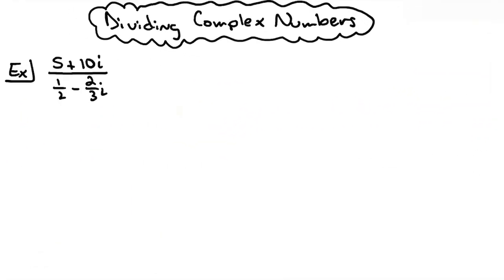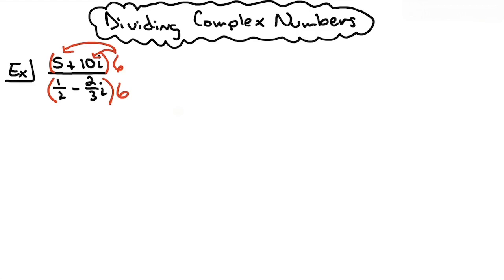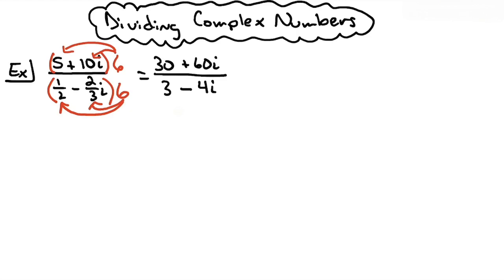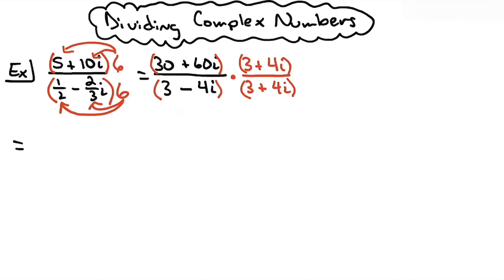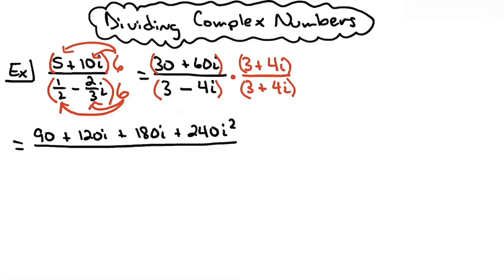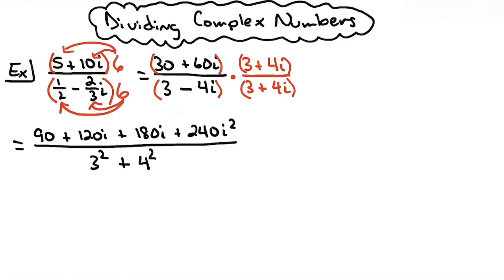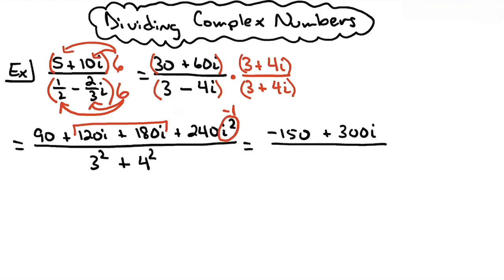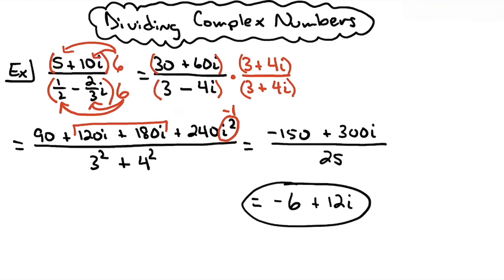Dividing Complex Numbers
This video goes through 1 example of Dividing Complex Numbers.  The example does show the necessity of multiplying through by the LCD first, in order to remove the fractions.